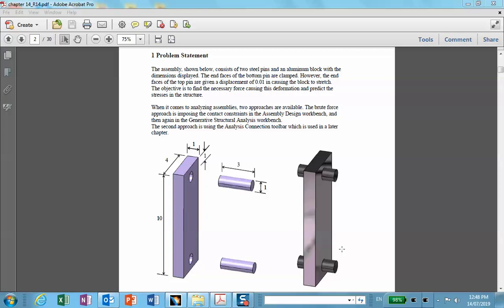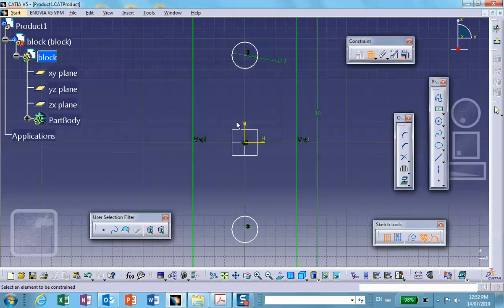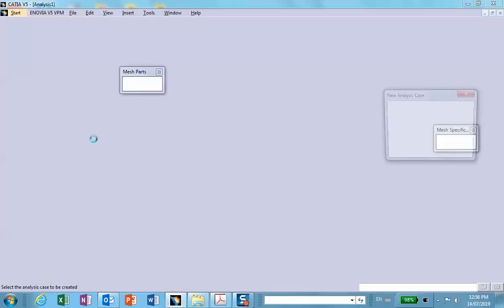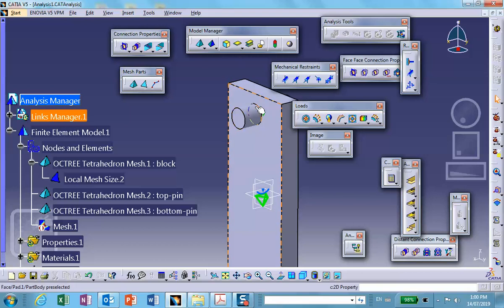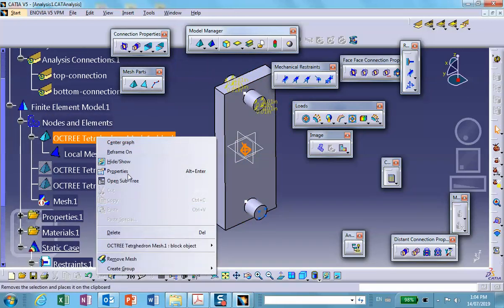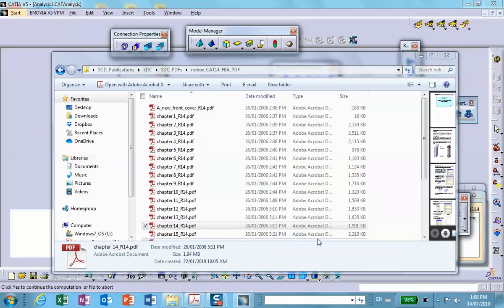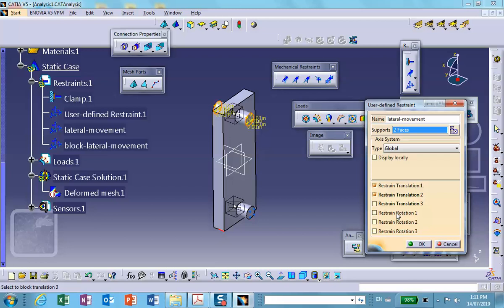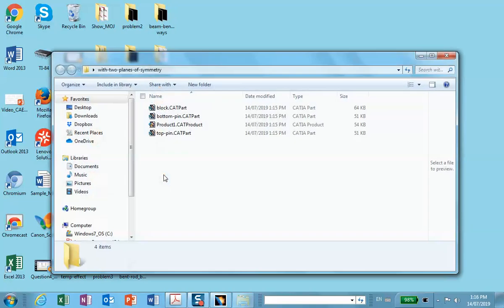FEA, Chapter 14, tensile specimen no symmetry used, Catia v5, Nader G Zamani